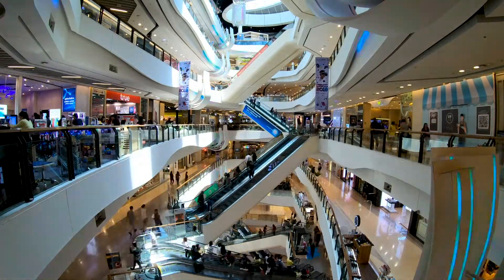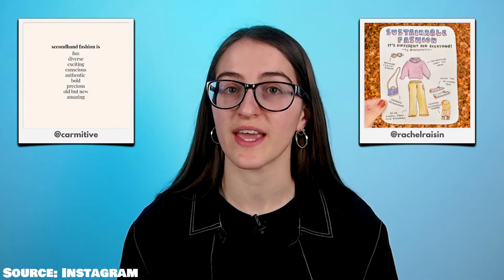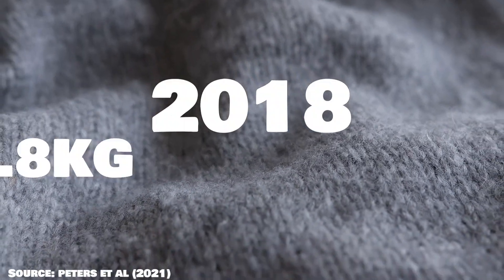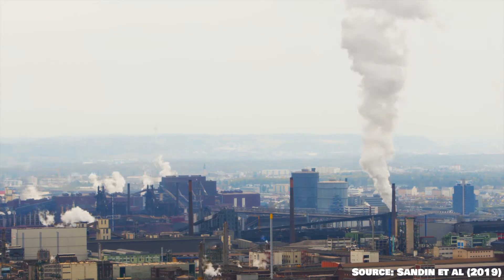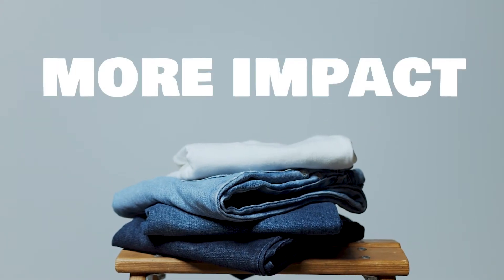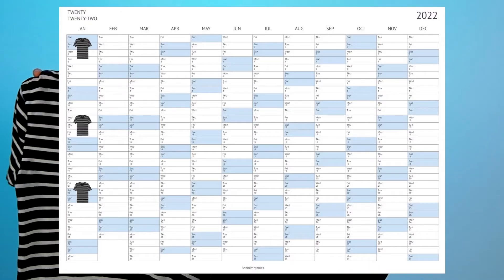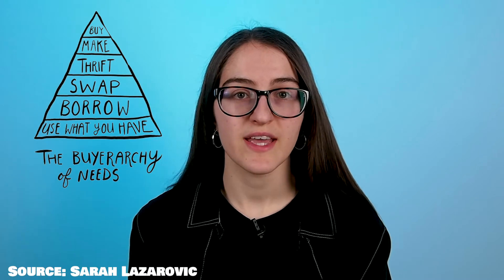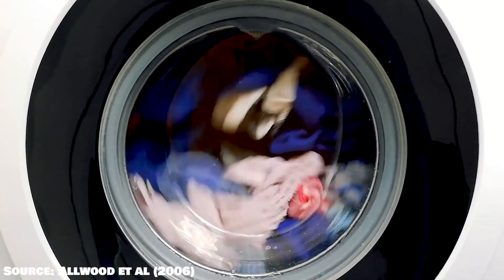How Sustainable is Second Hand Fashion?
We are told that second hand clothing is better than fast fashion for our climate and the environment, but what does this look like in practice? How much second hand and thrifted clothing is consumed? And what impact does switching to thrifting actually have on our personal carbon footprint?

In today's video (which was originally produced for my university degree), I explore the facts about second hand fashion, and discover what we can all do to reduce our climate impact with fashion.